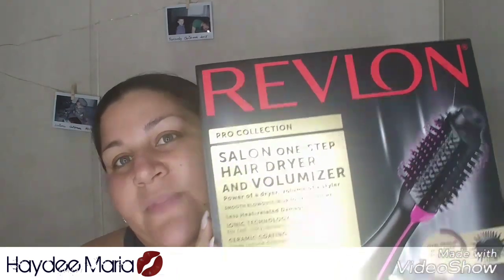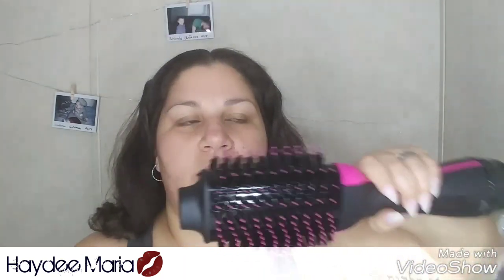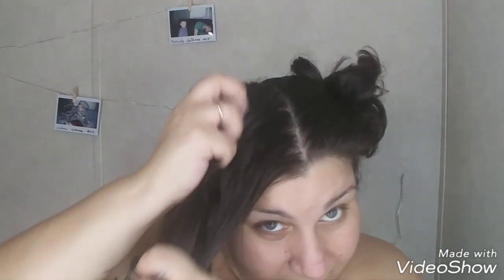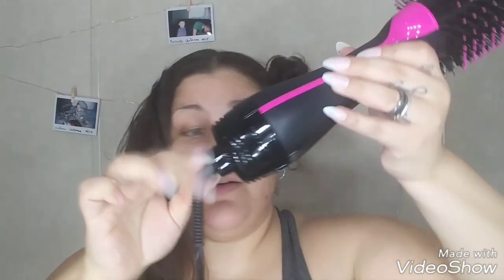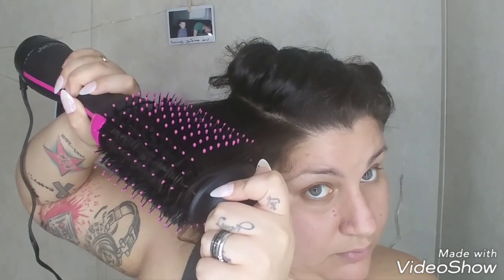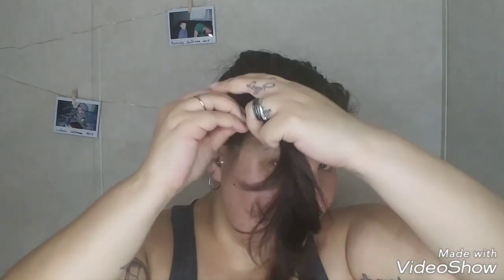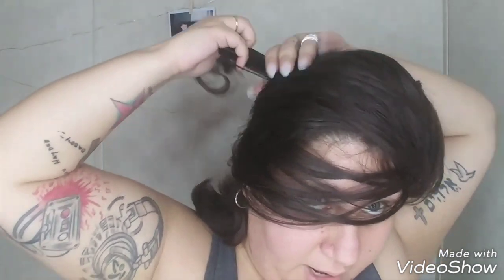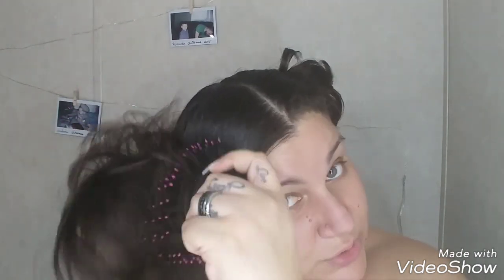Revlon one step. Product review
Avalible at Amazon